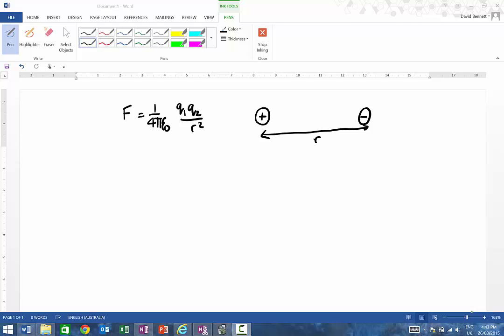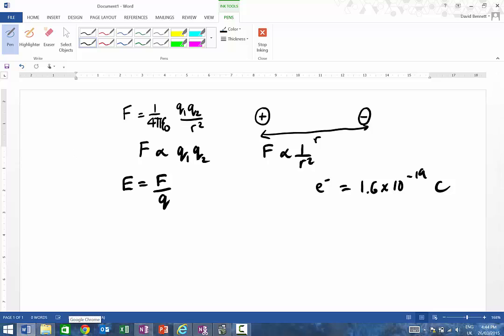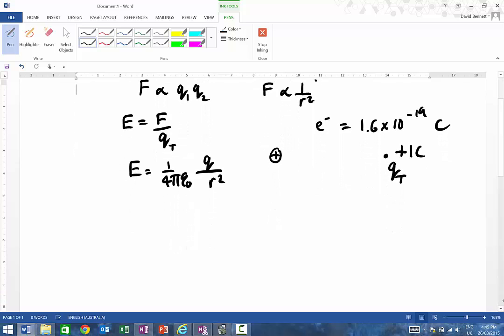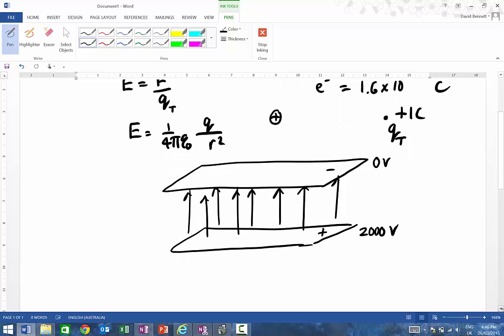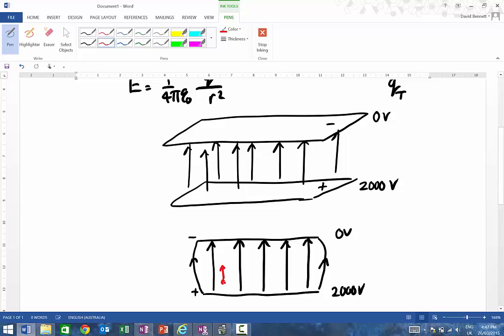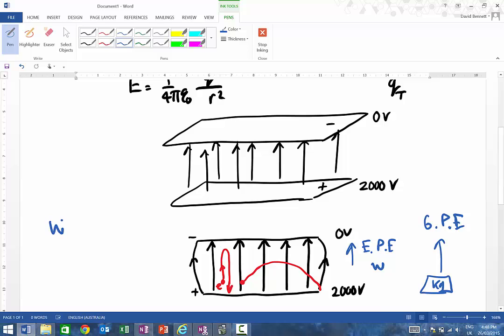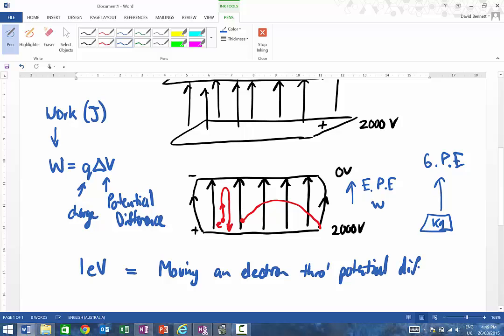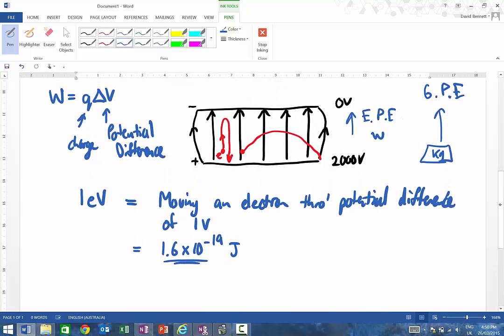Introduction to the Electron Volt